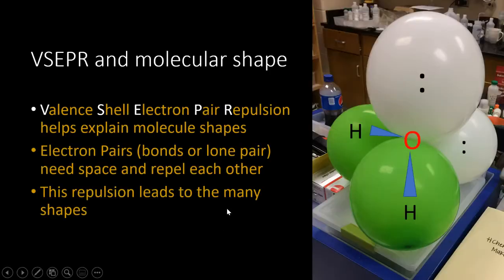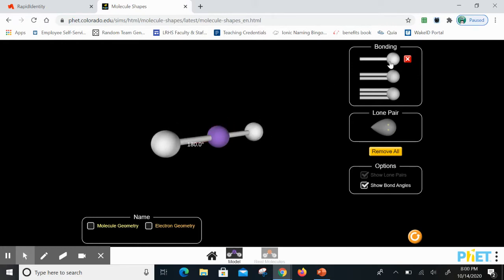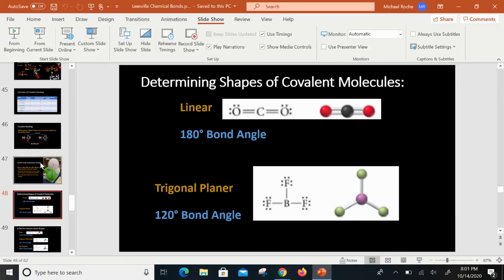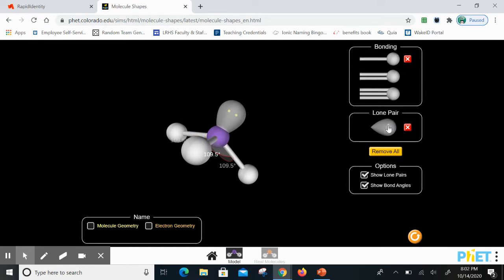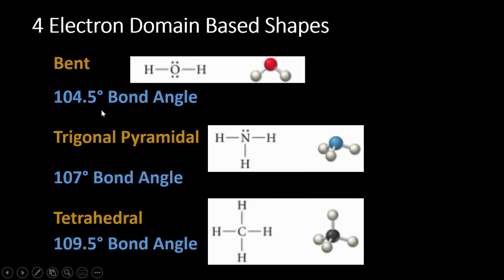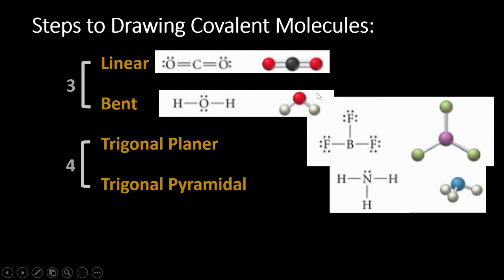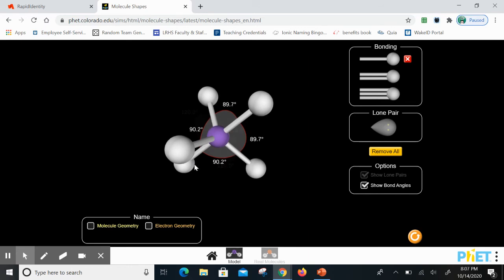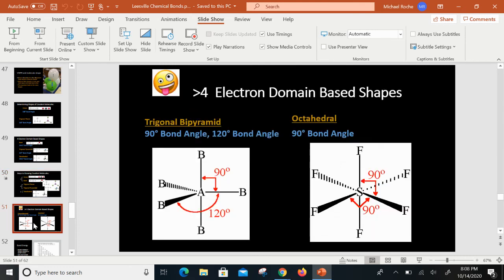Molecular 3D shapes